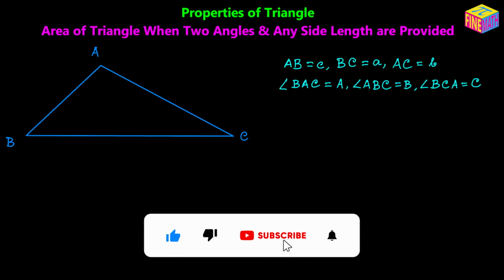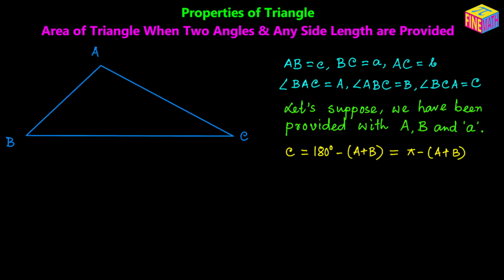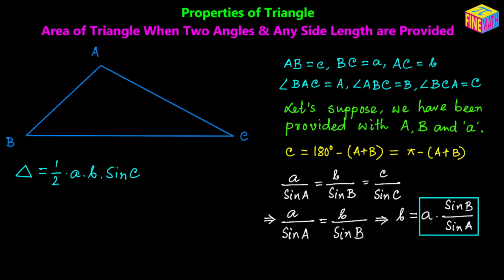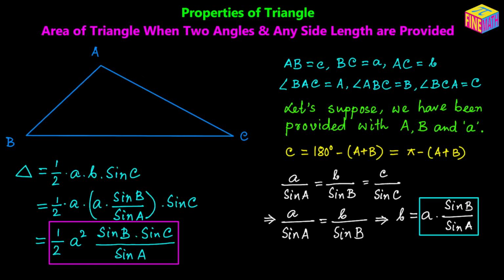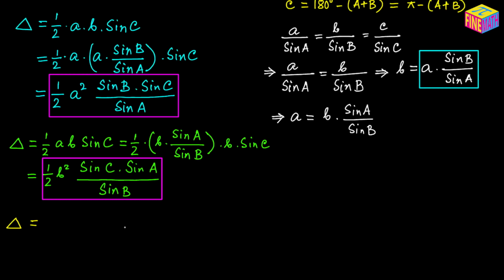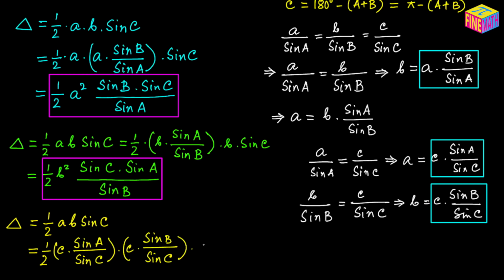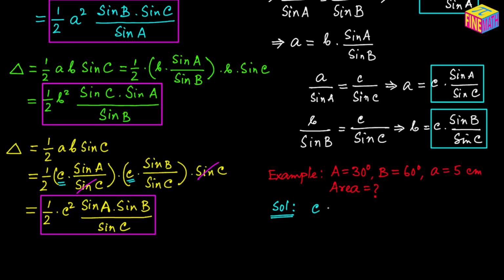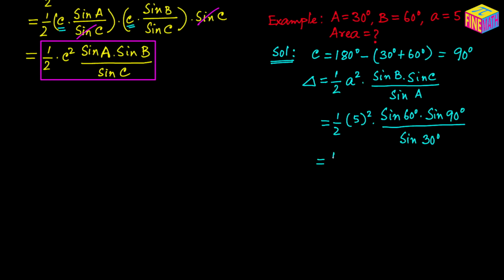Area of Triangle When 2 Angles & Any One Side Are Provided | Properties of Triangle | Trigonometry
In this video I have done detailed derivation of the formulae for area of triangle when 2 angles & any one side are provided.